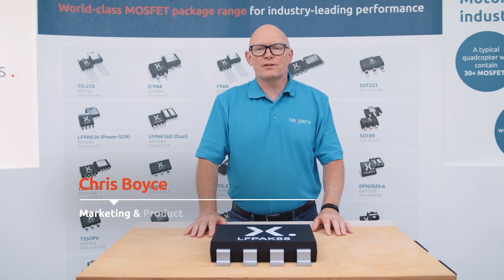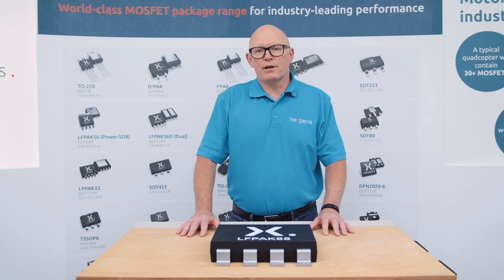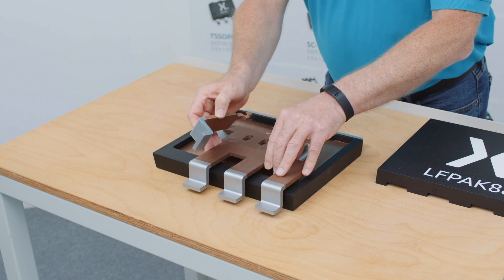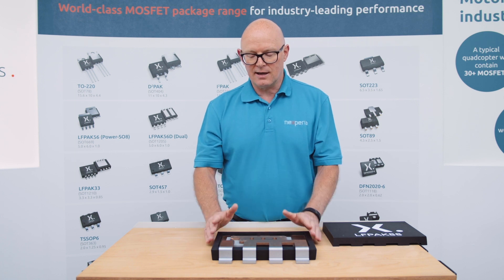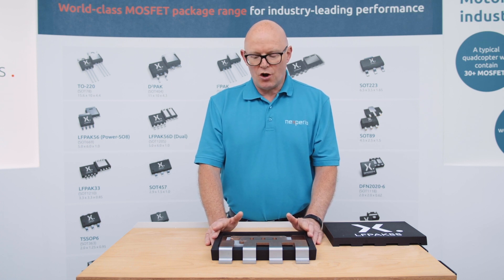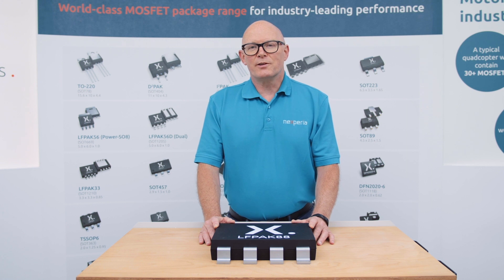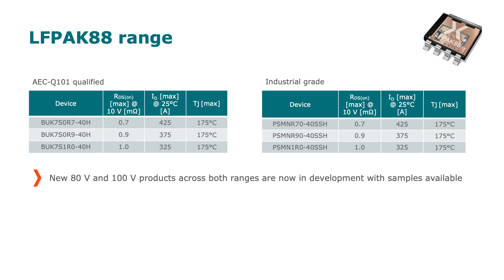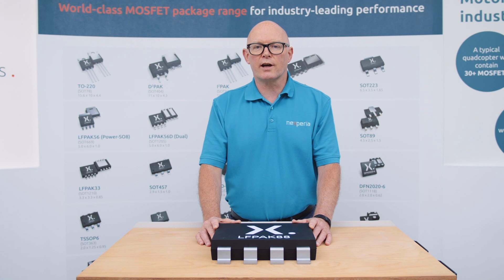LFPAK88: The automotive Power MOSFET driving power density to the next level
Providing a true alternative to D²PAK, Nexperia’s LFPAK88 delivers industry leading power density in truly innovative 8mm x 8mm footprint. Delivering 2x higher continuous current rating, ultimate thermal performance and reliability, and up to 60% space saving efficiency, making LFPAK88 the MOSFET of choice for the most challenging new designs. Here we lift the lid on the latest in our copper-clip family package to take a detailed look at it's construction.